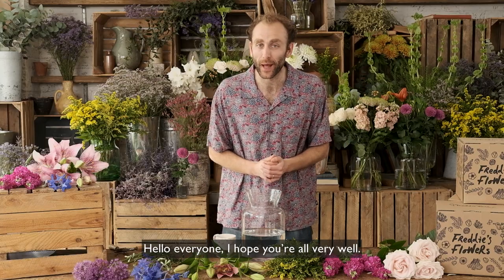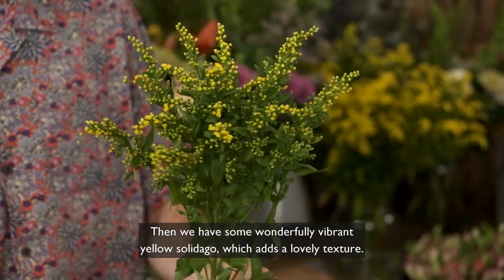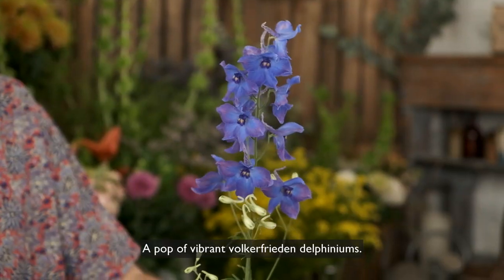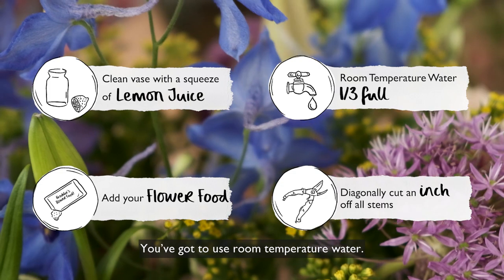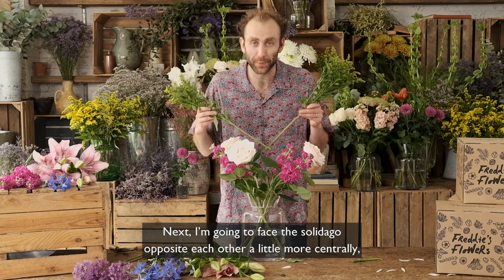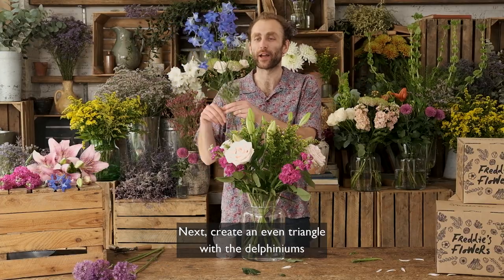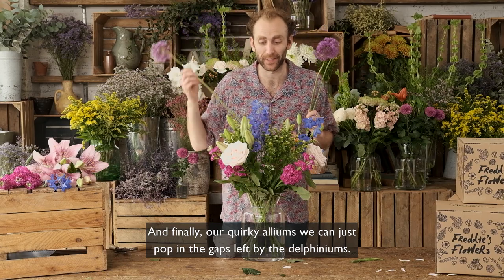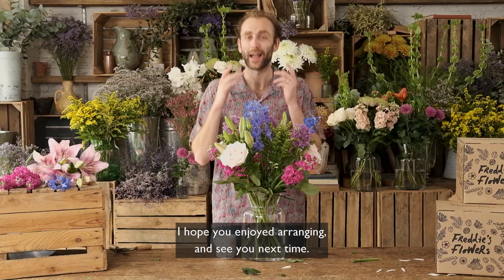2 minutes of colourful floral therapy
This electric and vibrant bunch is quite the array of suitable dance partners. But which one will you choose take to the floor?